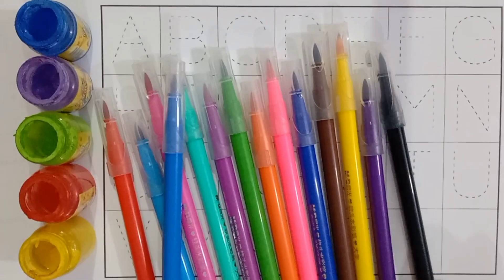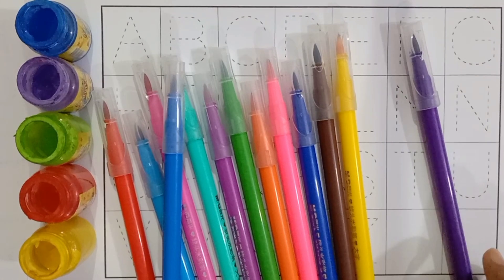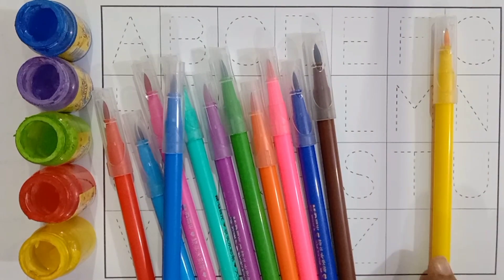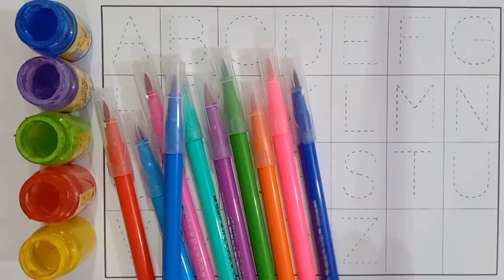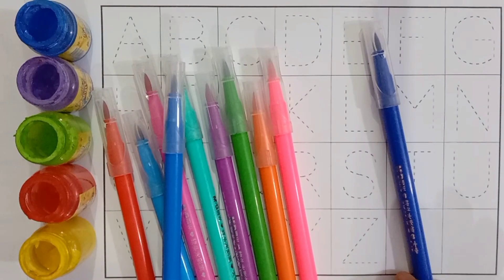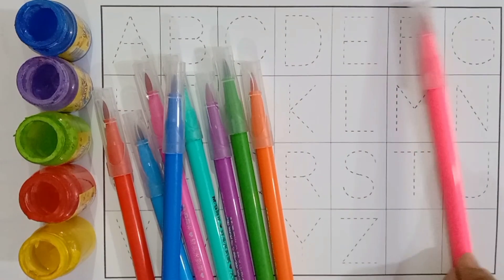a for apple b for ball | abcd rhymes | abc learning for toddlers | alphabets | coloring | abc song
Your query:

abcdefghijklmnop
abc song phonics
abcdefghijklmnopqrstuvwxyz
abc 123
color song
123 song
numbers song
abcd
abc song
abc
abcd abcd
a se anar
colour
colours name